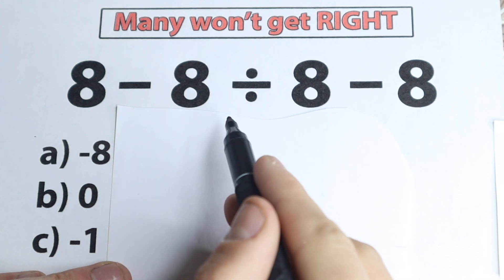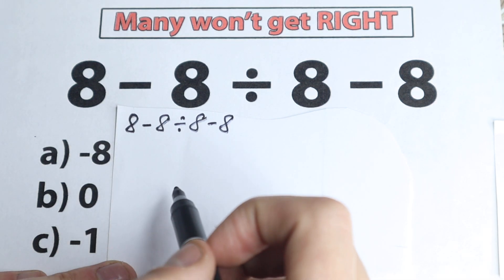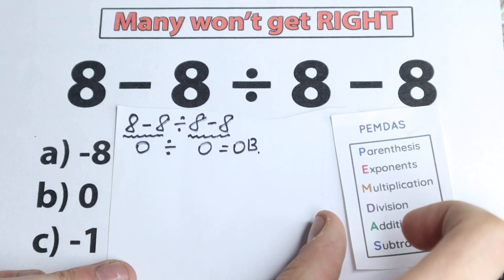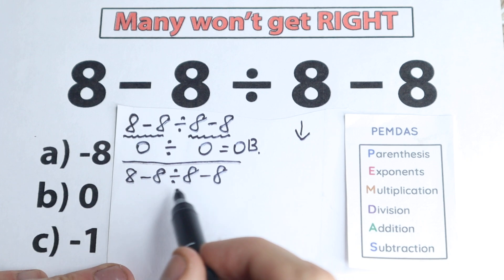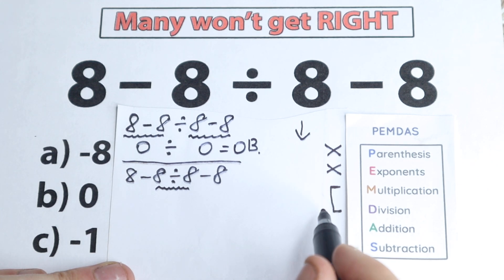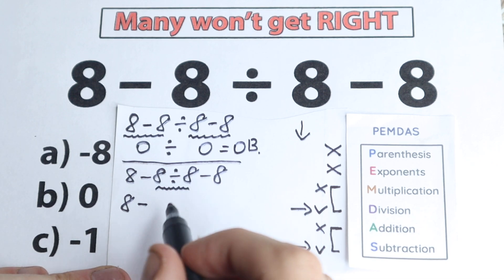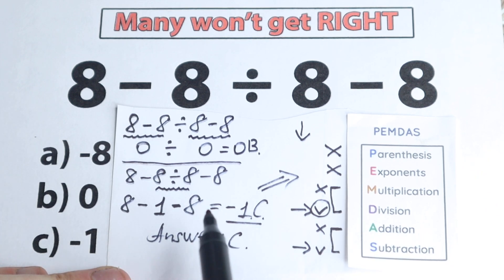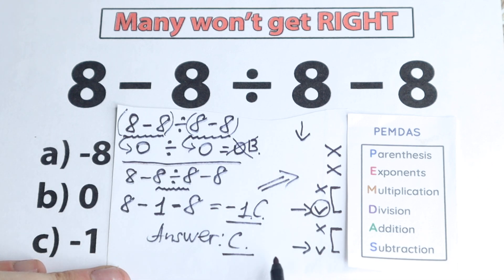a very simple algebra question , but 97% FAILED